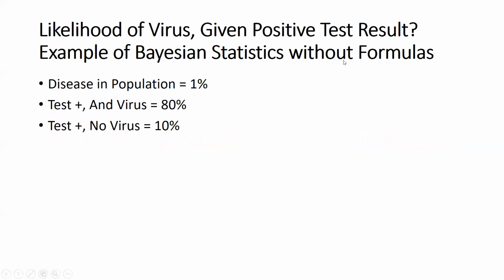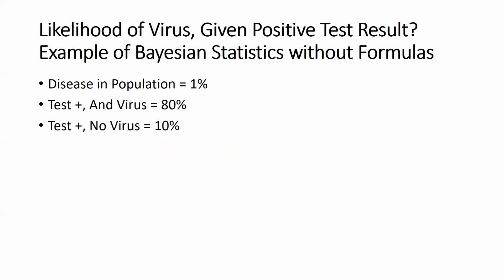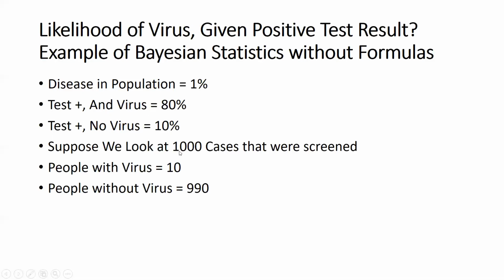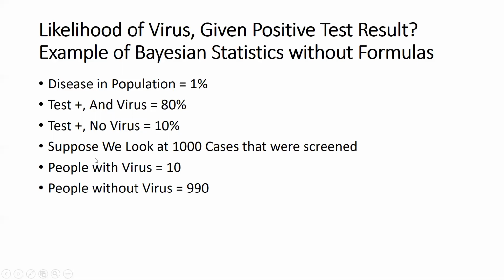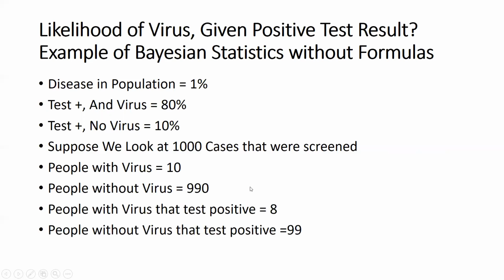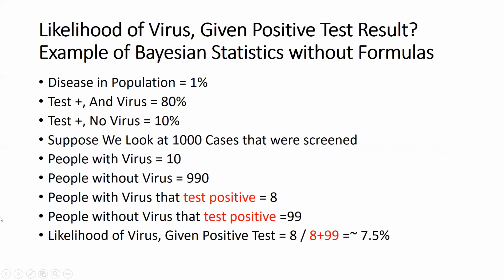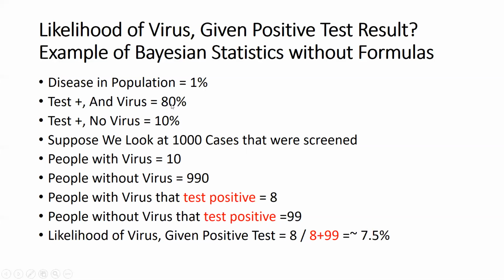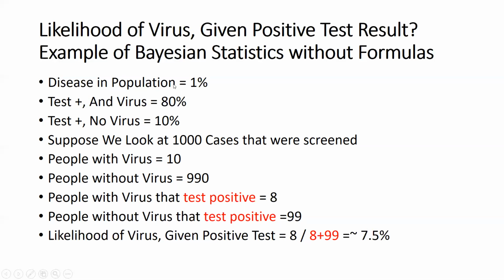SB03 Bayes Rule Likelihood of Virus, Given Positive Test Result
This is a series of short discussions on AI, Data Science, Statistics and Analytics topics.  This very brief example illustrates the ‘true’ likelihood of disease using a VERY simple example in the spirit of Bayes rule. False Positive, True Positive and Disease Prevalence.